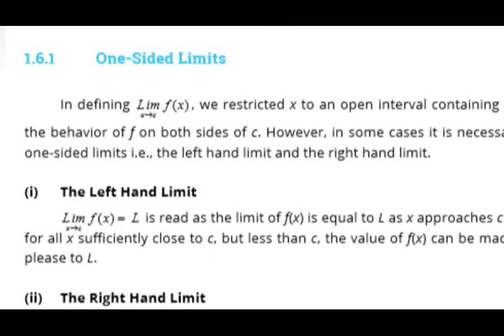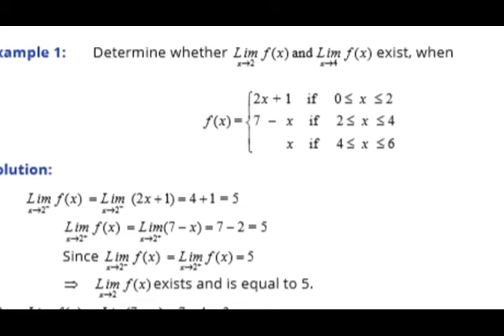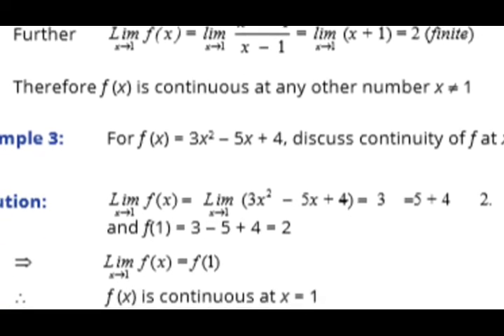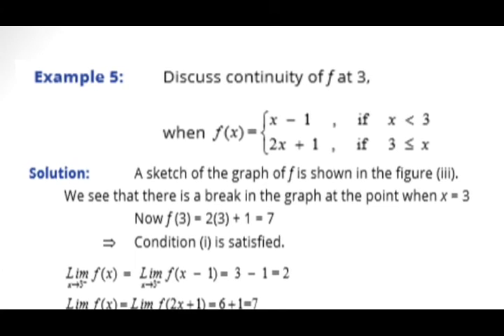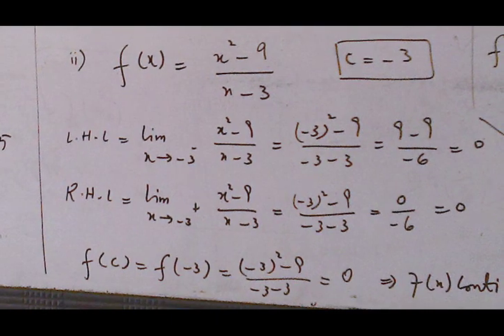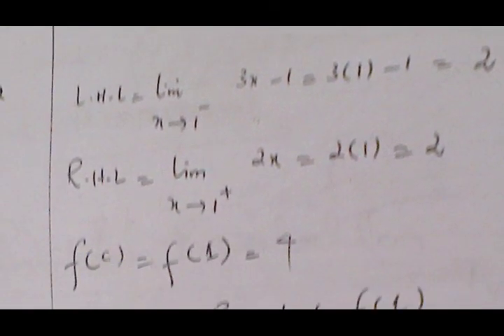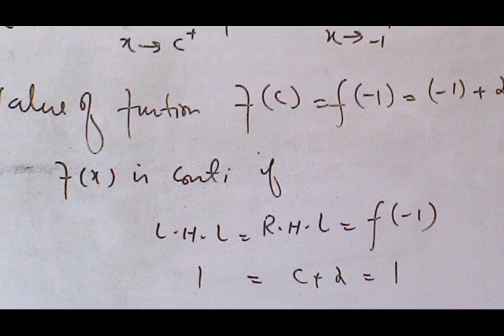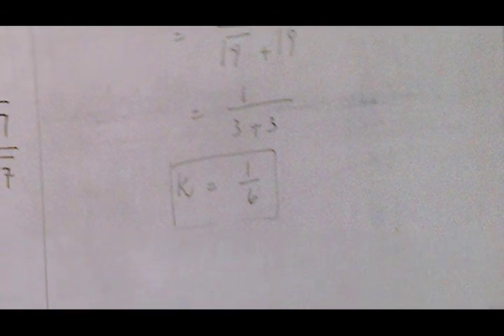Mathematics xii ex1.4